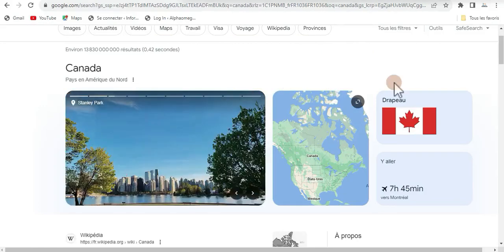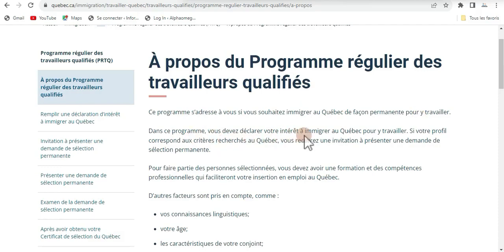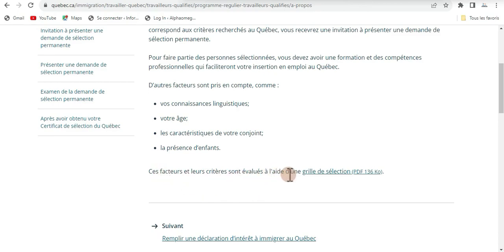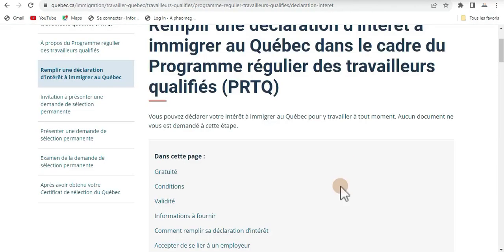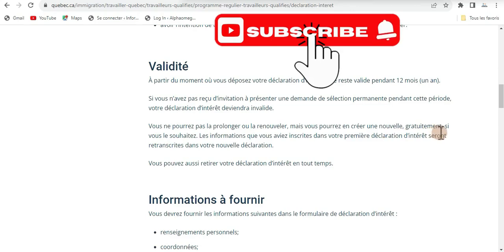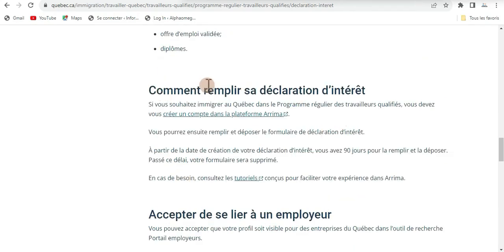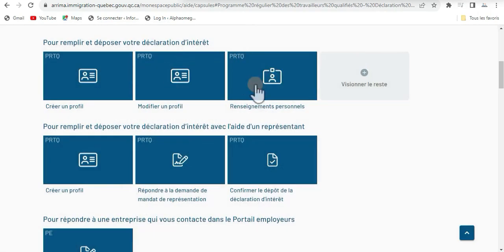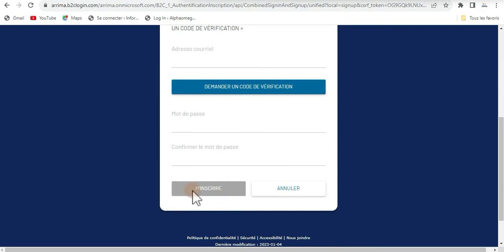Immigrate To Canada Free For 0 Dollar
Applying for immigration to Canada can be quite a tricky process, especially when it comes to obtaining points for a provincial nomination. In this video we tell you about a pilot immigration program aimed at bringing workers into the most crucial industries, in constant need of labor.
We reduce the weight of our videos by 80% before publishing them. this one for example is 41 Mega.